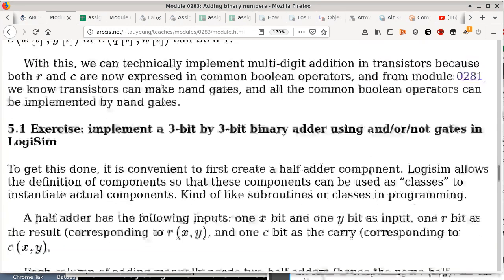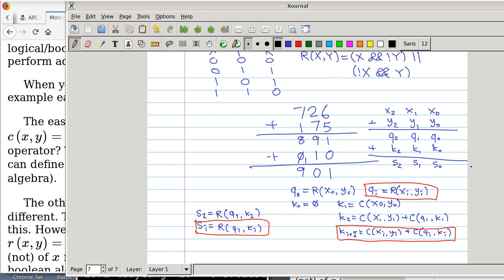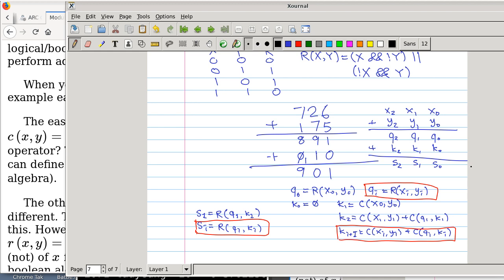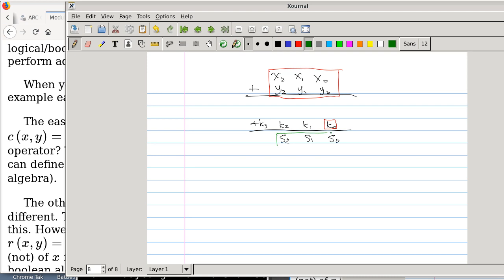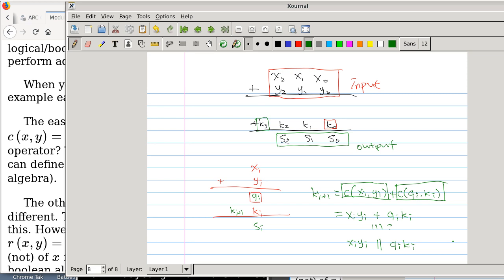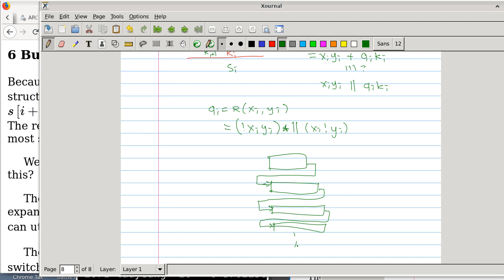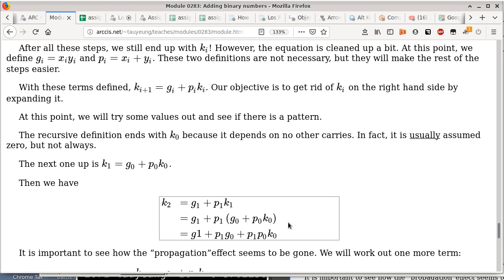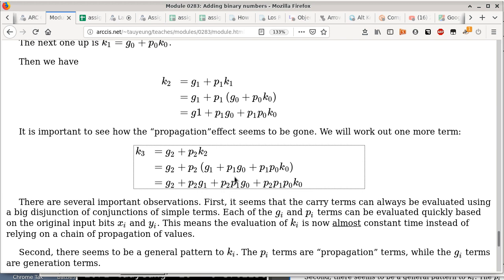20190911 cisp310 1 of 2